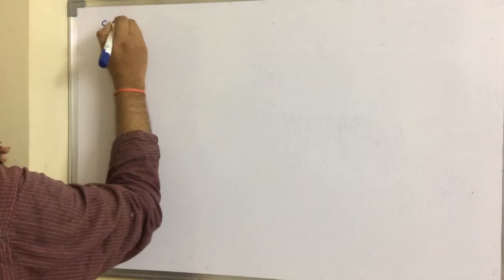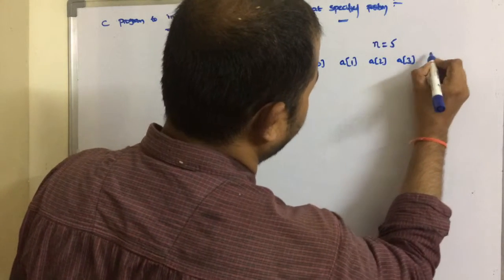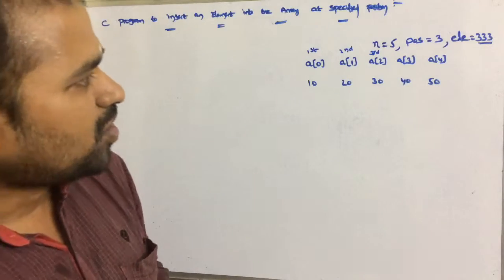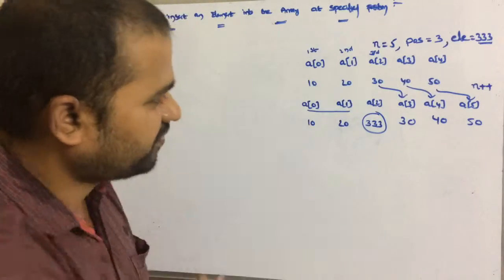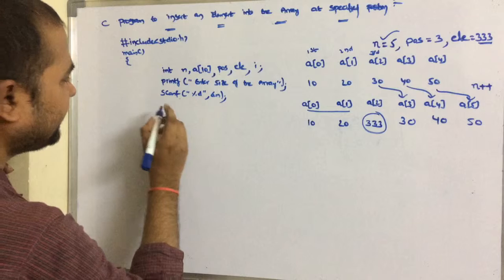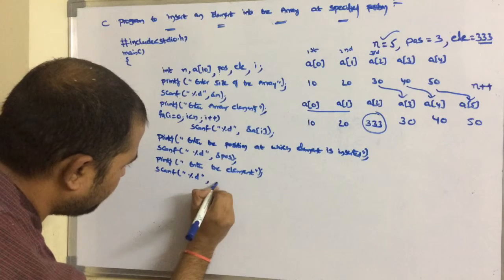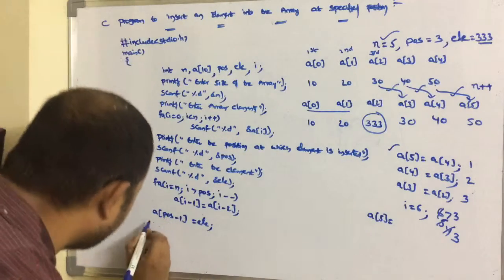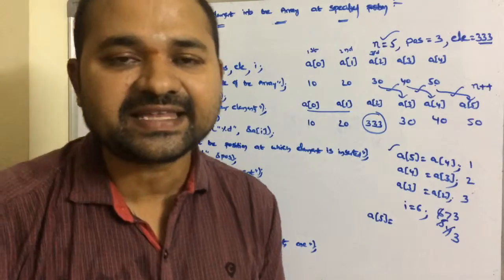C Program to insert an element into the array at specified position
Major Operations that can be performed on arrays are
1. Insertion
2. Deletion
3. Sorting
4. Searching

This video explains the process of inserting an element into an array at specified position.
User have to specify the position where the element to be inserted and the element which to be inserted.
Here POSITION given by user is the INDEX value.